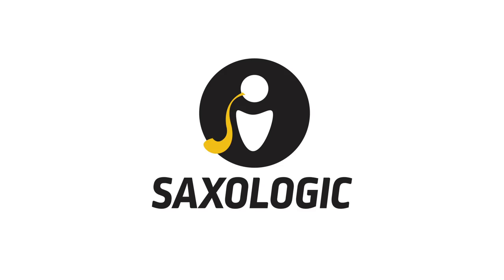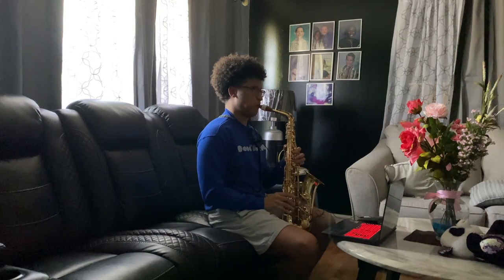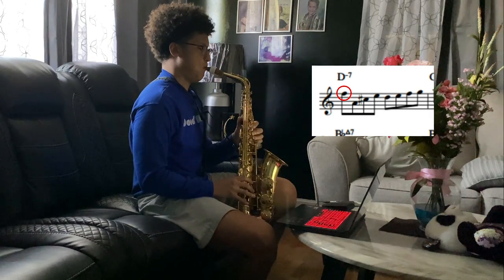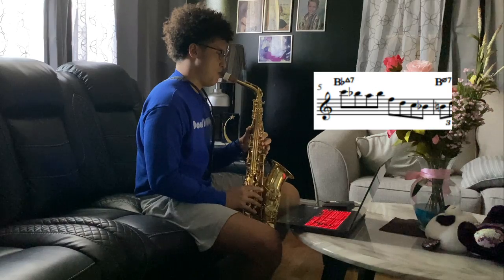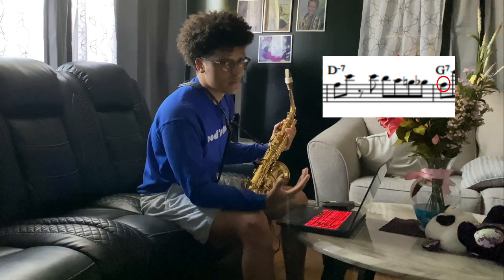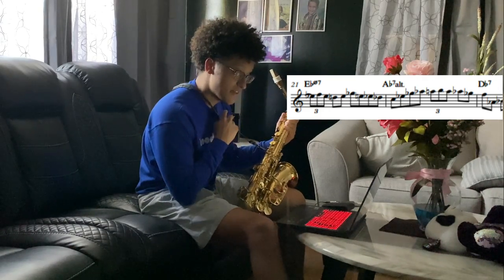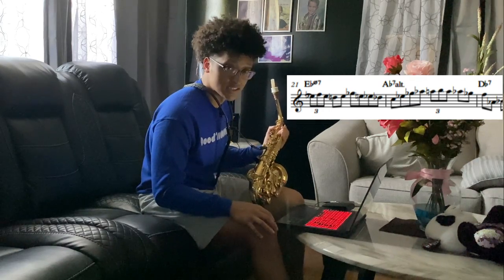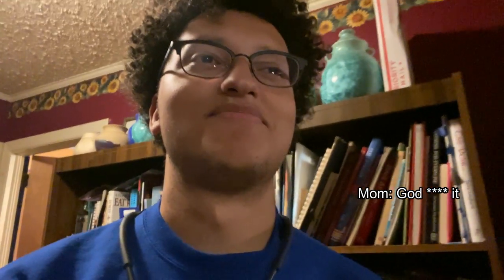Let's Learn a Jazz Etude From Scratch!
The more I learn about compositional techniques, the faster I absorb new pieces. The best sight-readers I've ever witnessed were all wizards of analyzing the music beforehand. It makes sense though. If you can compress lots of information into simple categories, it will let you process more information without clogging your mind.

This video took me 15x longer than it did to just record it. It was dreadful. If this video helped you, the support would mean more than usual to me. If not, I'm probably gonna take a long break from long videos like this.

Steve is an incredible player based in New York. He has even played for Lady Gaga and with Andrew Gould. He is the real deal - so are his products.